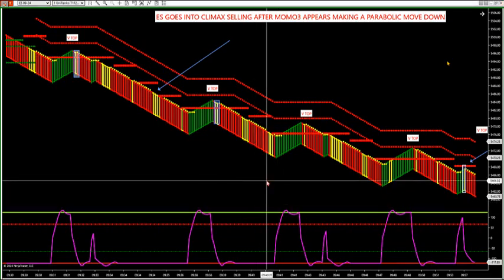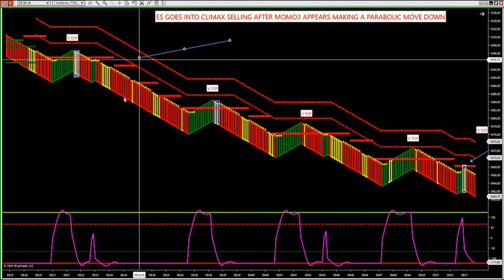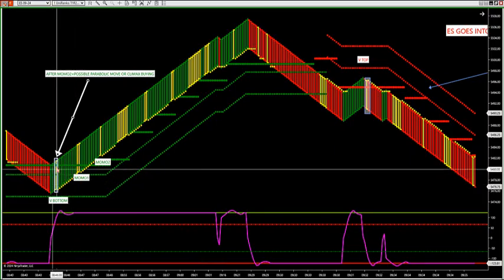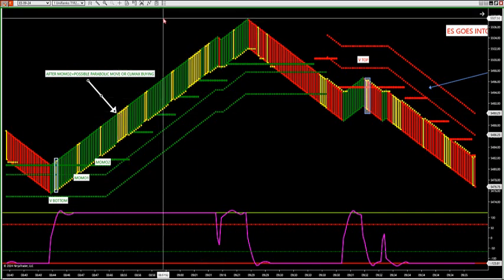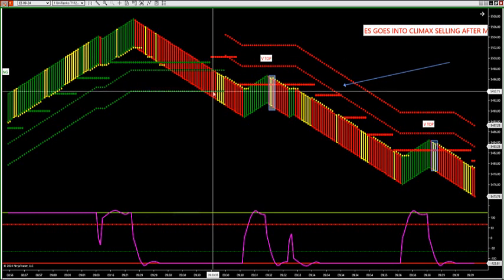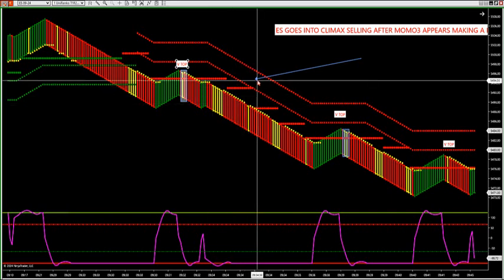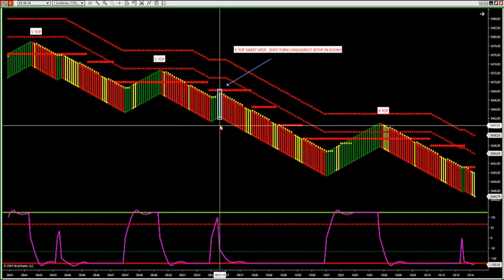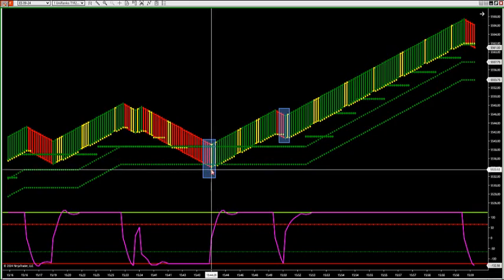9-12-24 How To Watch For Parabolic Moves & Climax Buying And Selling DayTradingTheFutures.com